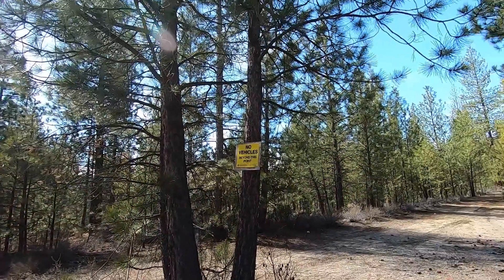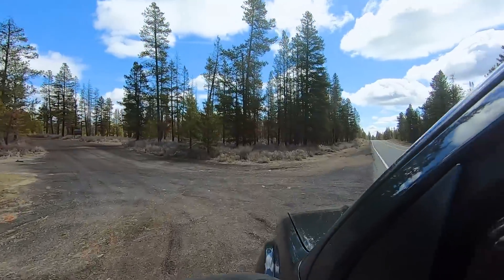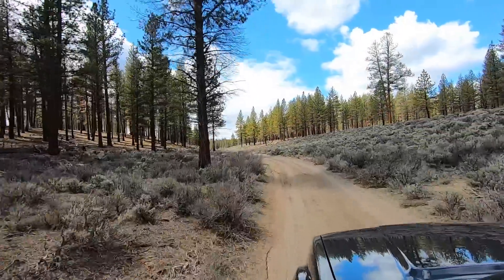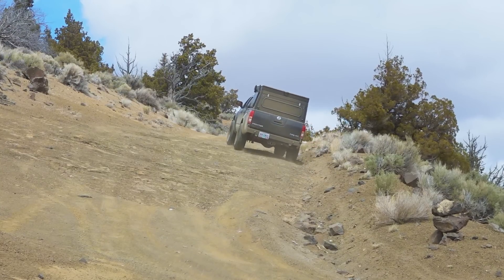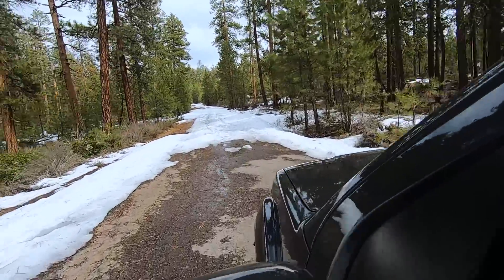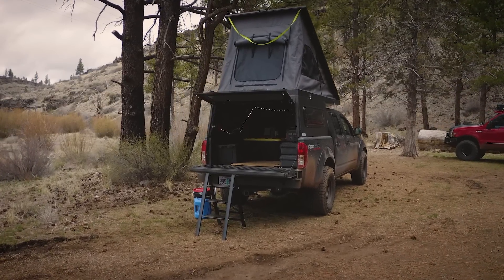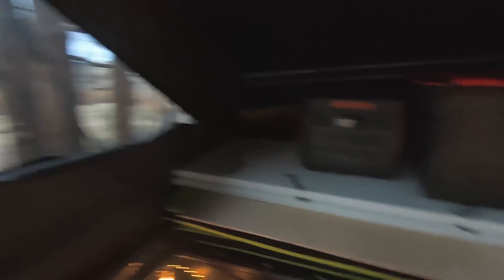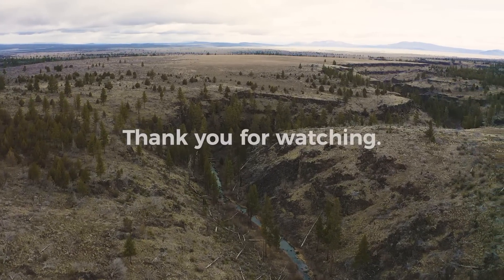Driving the rim of a massive crater + other geological finds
I'm headed into the desert to camp with some friends, but found some geological oddities to explore along the way.

Warn winch:
(I bought this steel cable version and swapped in synthetic winch line from Yankum Ropes)

ScanGauge 3:

My 12V fridge:

Diode Dynamics SS3 LED pods (my amber pods)

Mr. Heater Buddy

Translucent - by Age of the Bear
Not Just You - by Livingroom
Against All Odds - by Tiko Tiko
Between the Days - by Andrew Word